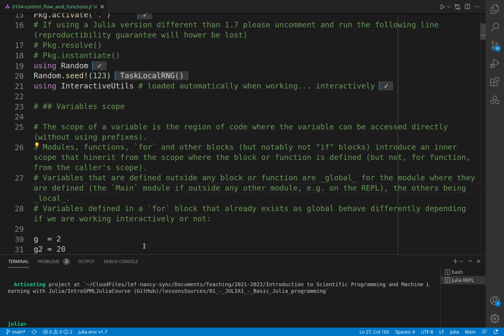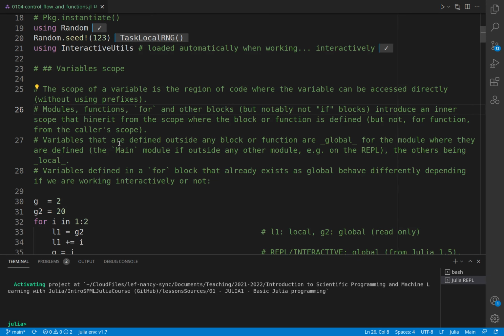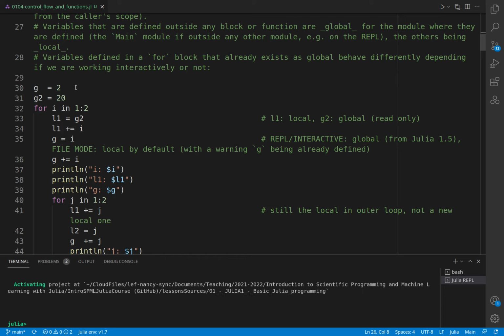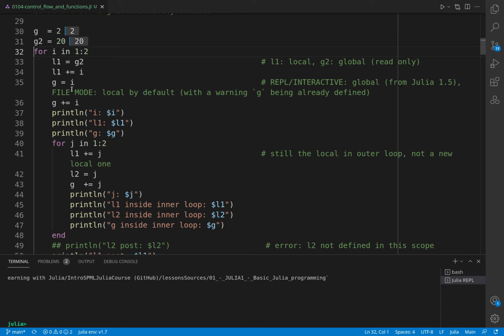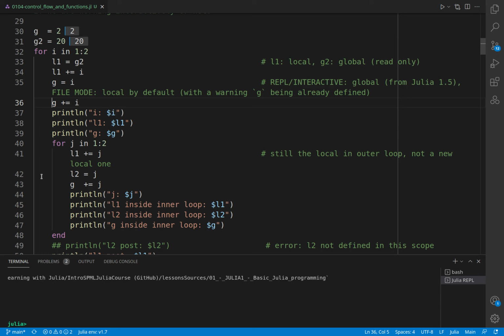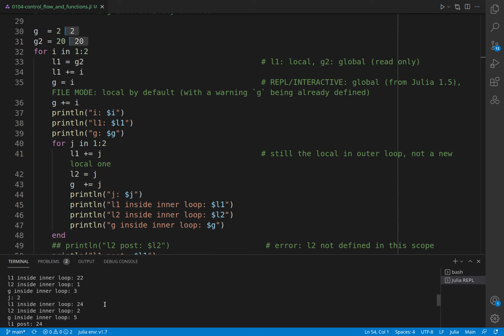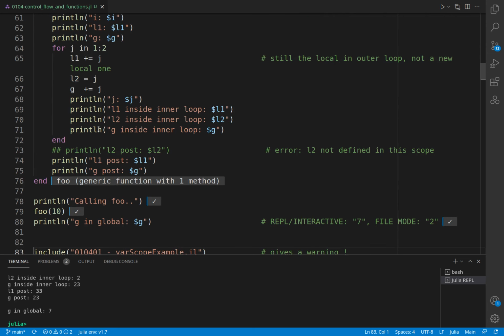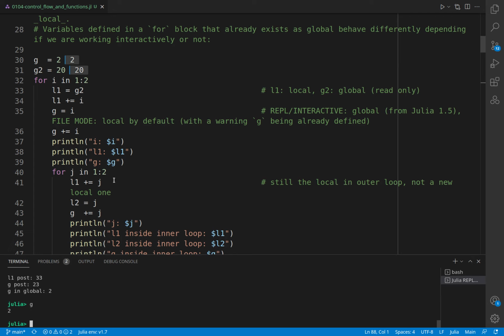SPMLJ 01 JULIA1 4A Control flow and functions Part A Variables scope